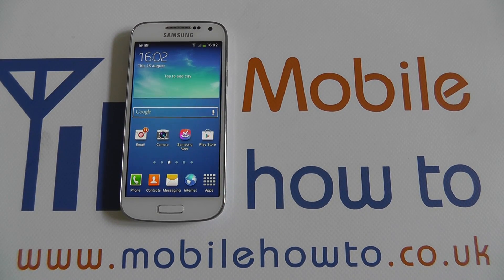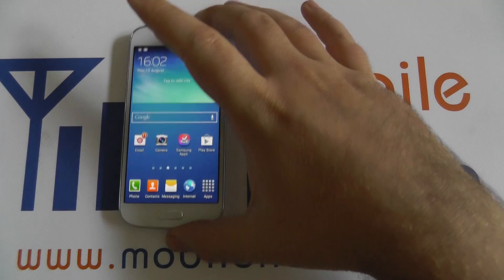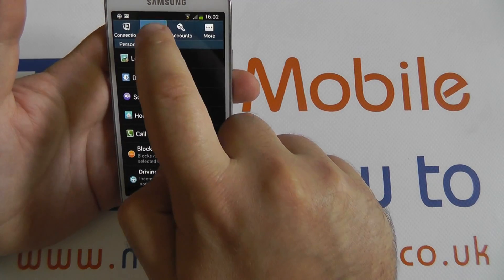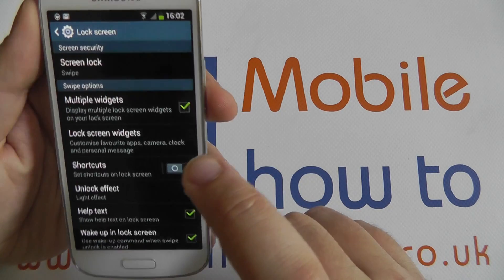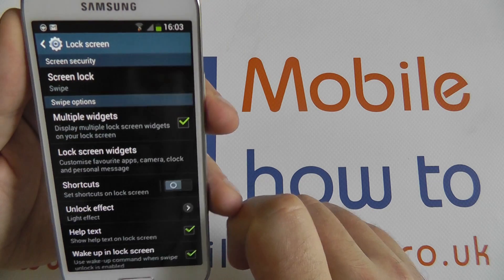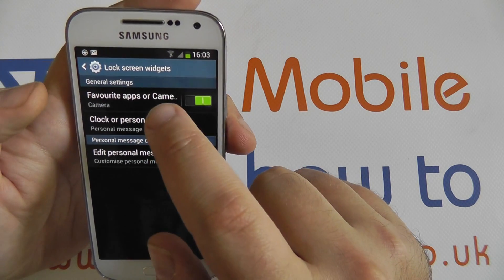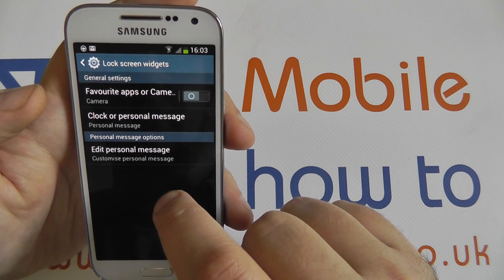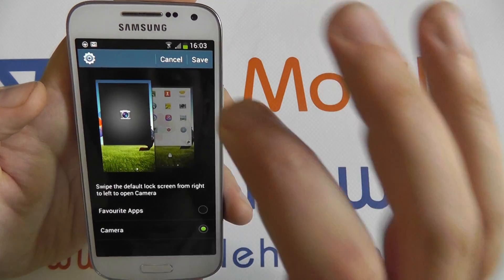How To Set Camera To Lock Screen/Quick Launch Camera - Samsung Galaxy S4 Mini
A video how to, tutorial, guide on adding a shortcut to the camera on the lock screen on the Samsung Galaxy S4 Mini.